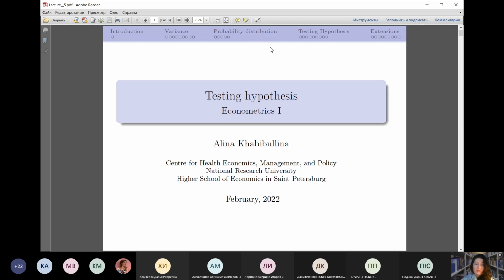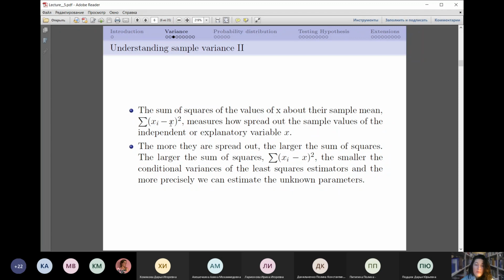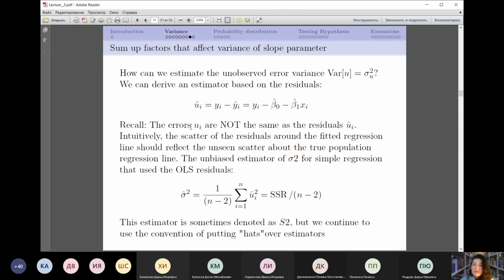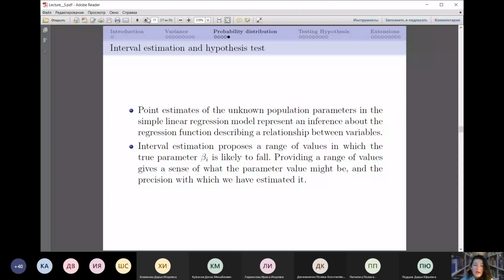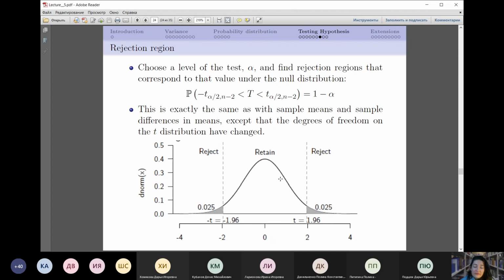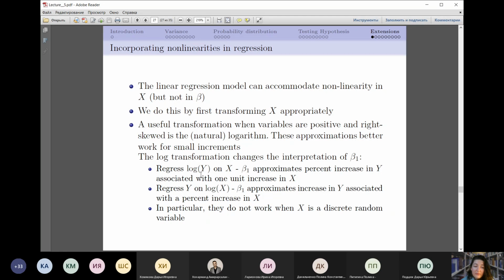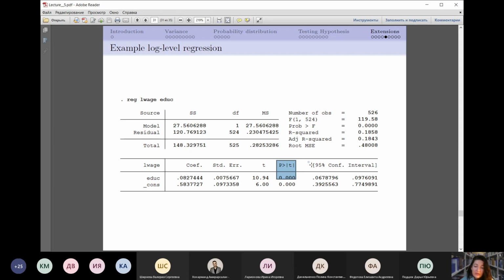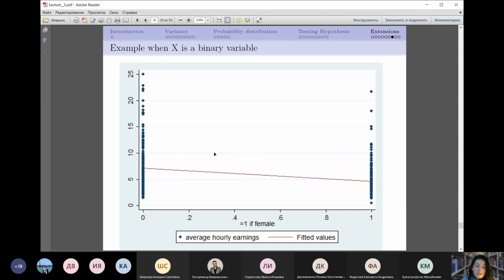Econometrics 1. Lecture 5.